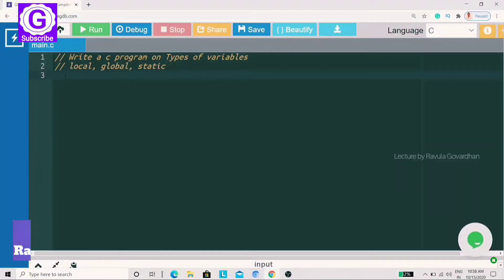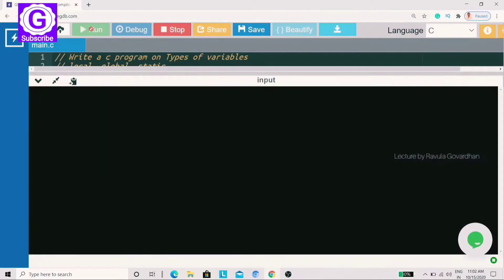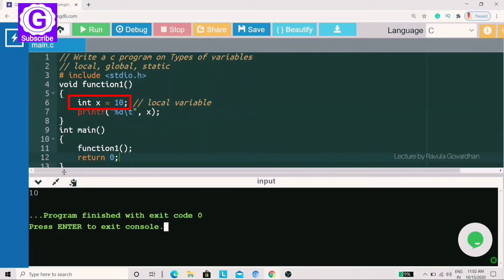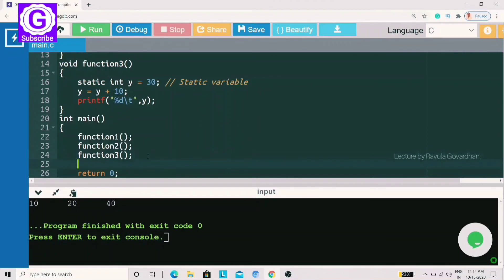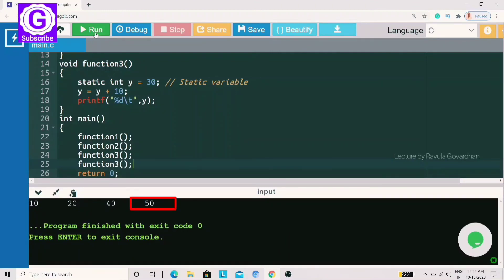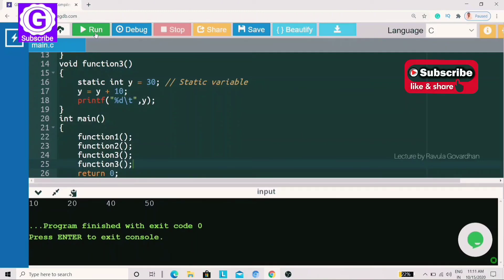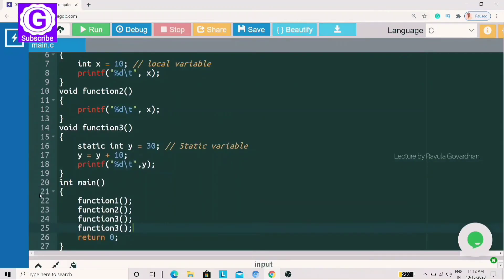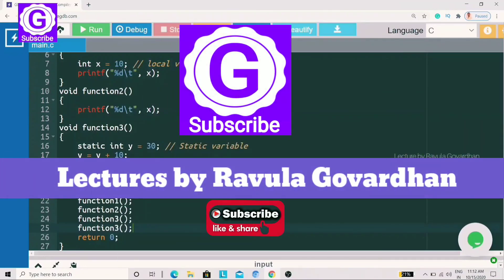[C Logic Programming]: Declaring and using Variables in C Language in Telugu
In this tutorial, we are explained about programs in input, output, data types & operators in c logic programming. Here we are written a program for declaring and using variables in a c programming language.
C Logic Programming
Program: Declaring and using variables in a c programming language.
by Mr. Ravula Govardhan
▬▬▬ You may also Check our Remaining Playlists also: ▬▬▬

▬To Compile C Programs online, click on the below link: ▬▬▬